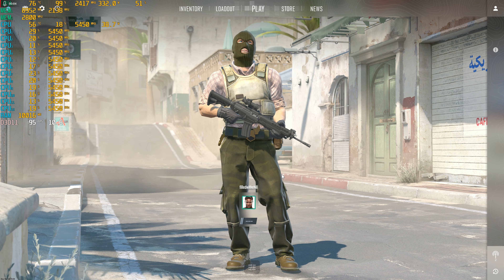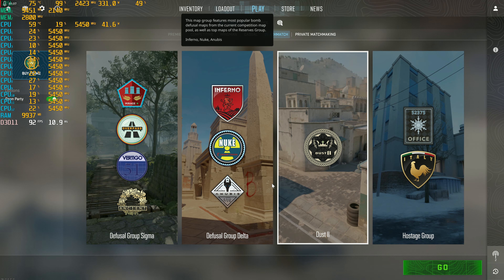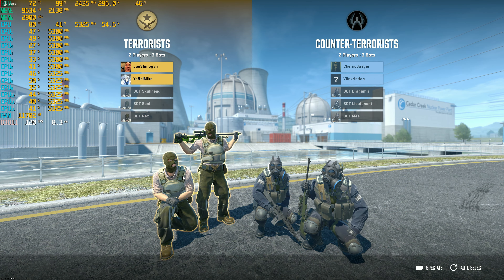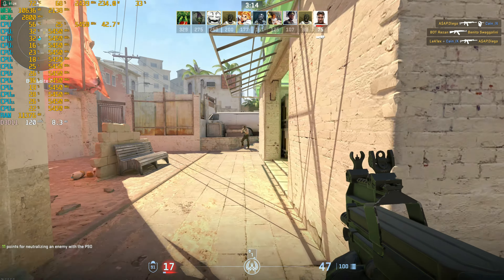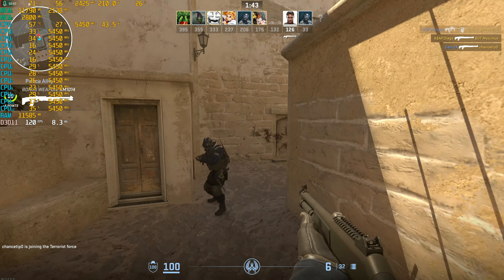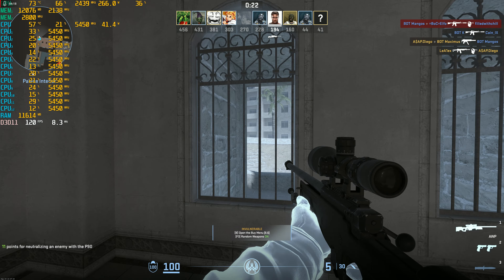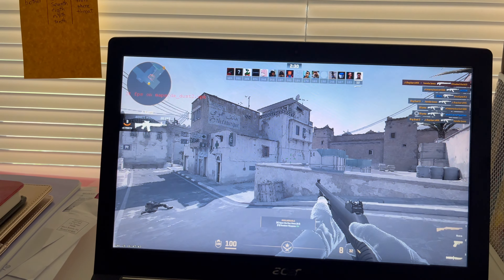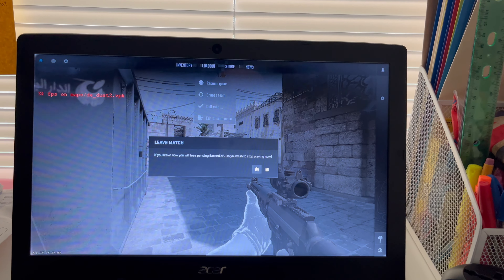Counter Strike 2 PC Performance Review (AMD)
Counter Strike 2 has just been officially released and is the evolution to CSGO. The game has been made in the new source 2 engine and with that comes new lighting and post processing effects. In this video we see how well it runs on a high end PC with an AMD 7600x and a 6900XT as well as a low end 10+ year old laptop with Intel HD graphics and a dual core i5 processor.

Equipment I Use to Make Videos:
Camera - Apple iPhone 13 Mini
Microphone - sE Electronics NEOM USB
Tripod - Neewer Carbon Fiber Tripod